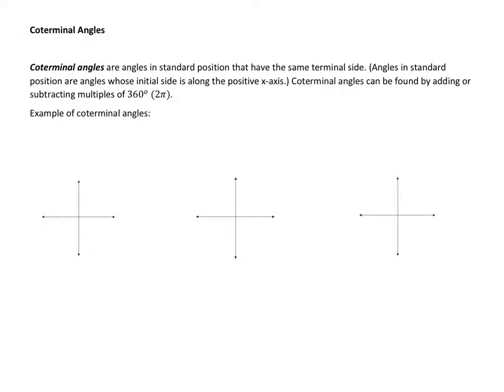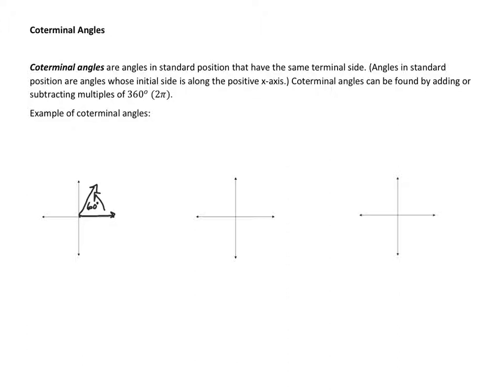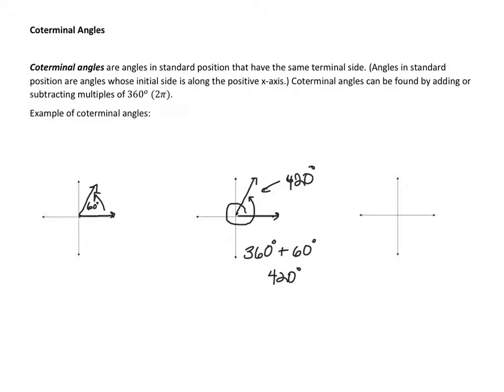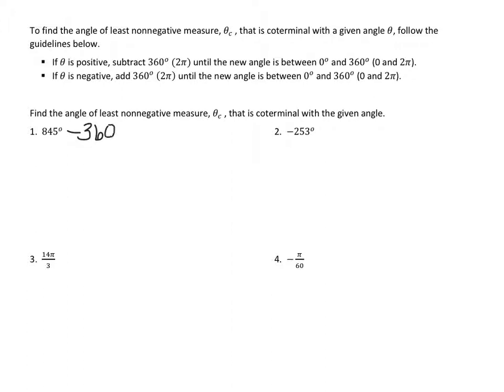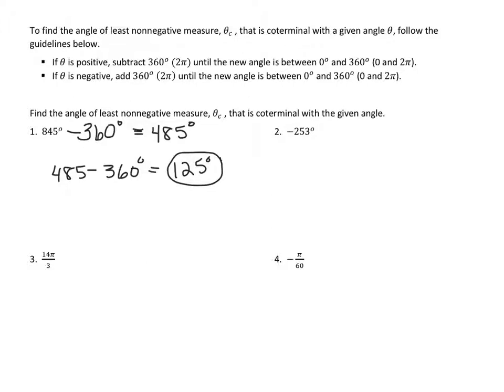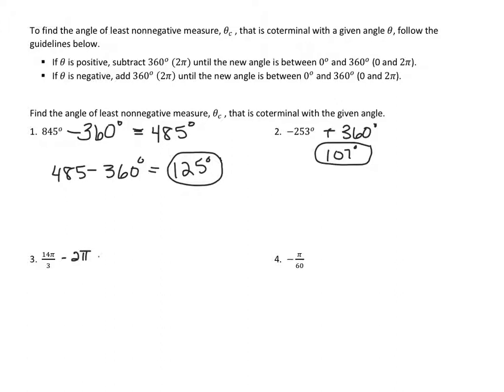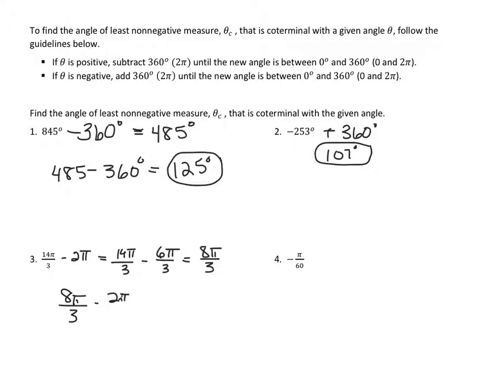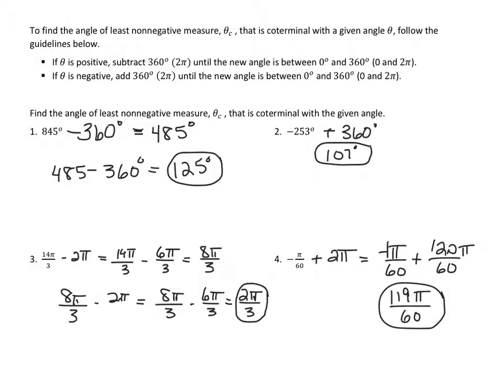Coterminal angles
Math 125  Ole Miss